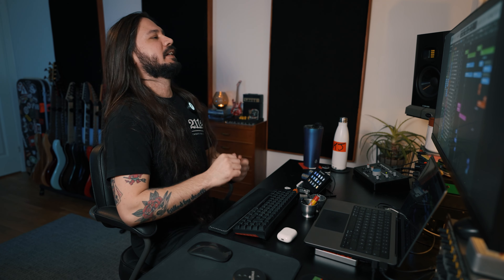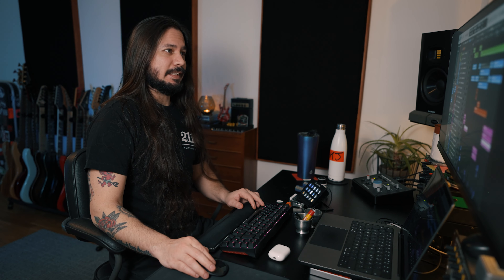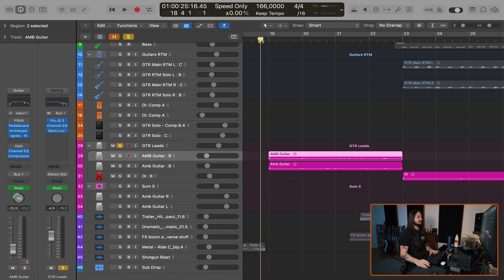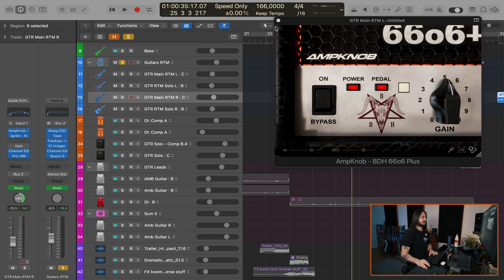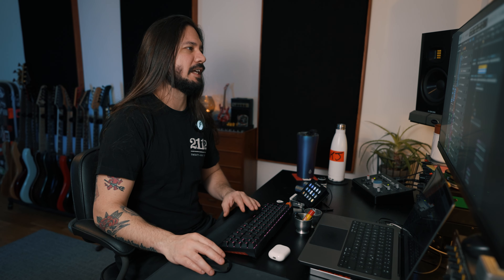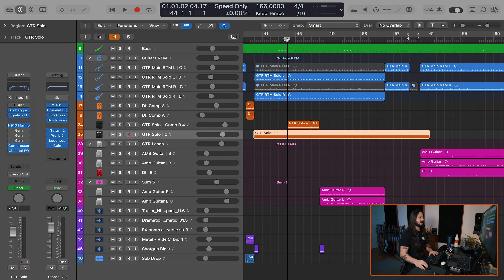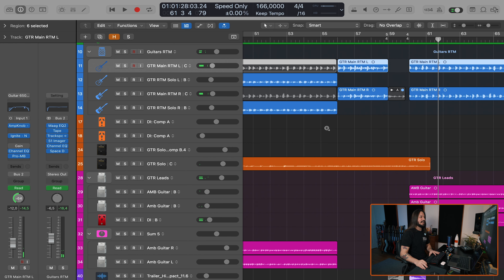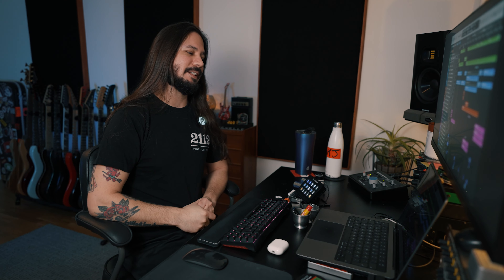Heaviest Guitar IR’s! Bogren Digital ”Theme” Mix Breakdown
Record your guitars with the unique sound of a 300-pound speaker cabinet. The Heaviest Cab in the World IR Pack is a collection of impulse responses made with the Mahler 2x12 speaker cabinet. It’s built of solid granite, and only four of these cabinets exist in the world. They sound like nothing else.

A massive, rigid enclosure like the Mahler 2x12 lets more of the speaker driver character come through. Lighter speaker enclosures act more like the body of an acoustic guitar, where the wood type and construction play a big part in determining the overall timbre. That coloration can certainly be desirable, but in the case of speaker cabinets, it also means that the character of the speaker elements becomes less distinctive. This makes the Mahler 2x12 so special — its heft and inertia give you the true, uncolored sound of the speaker drivers.

The Heaviest Cab in the World IR Pack has been expertly captured by producer/engineer Jakob Herrmann and me KJ Melgoza in Top Floor Studios that resides in Gothenburg, Sweden. Jakob has worked with Anthrax, In Flames, Europe, Dark Tranquillity, and countless other bands and artists. The Heaviest Cab in the World IR Pack gives you the same guitar cabinet tones Jakob crafts for his clients.

- Get 40 IRs from a unique 300-pound Mahler 2x12 cabinet made of solid granite
- Captured through a high-end recording chain, including an SSL 6000G console
- Compatible with all software and hardware IR loaders

Speakers used:
- EV EVM 12L Classic
- Celestion Vintage 30
- Celestion 12H-75 Creamback
- Eminence Swamp Thang
- Jensen C12N

Get the sounds I use:
@Bogren.Digital Heaviest IR's In The world!

My professional background has encompassed a wide array of roles and skills that include A&R, social media consultation, brand development, content creation, photography, film production, commercial sales, guitar tech, music instruction, and audio production. While my journey began in Phoenix, Arizona, I've since relocated and now proudly call Stockholm, Sweden, my home.